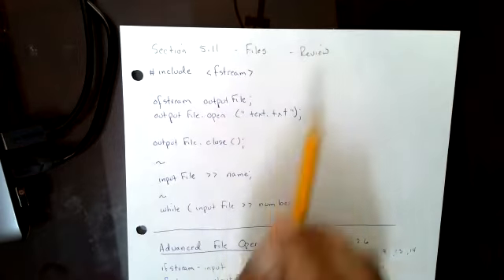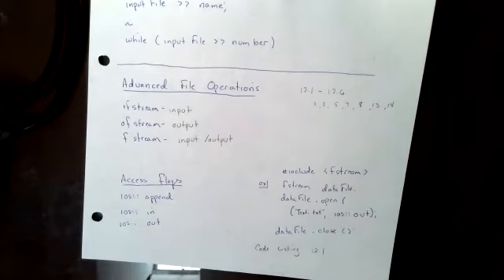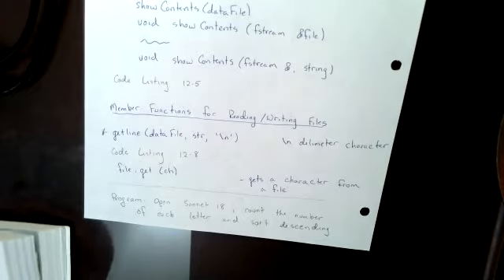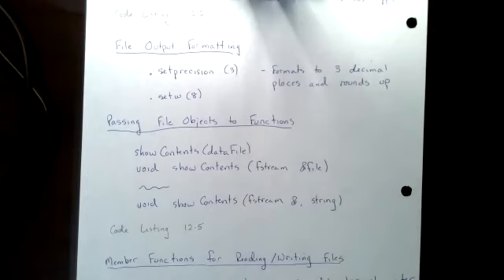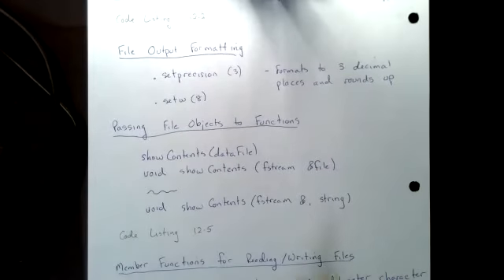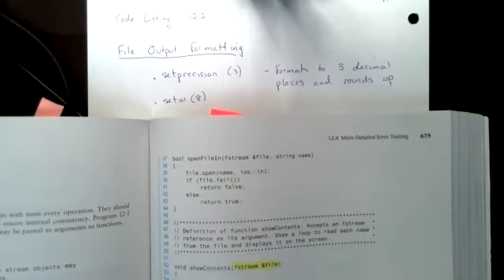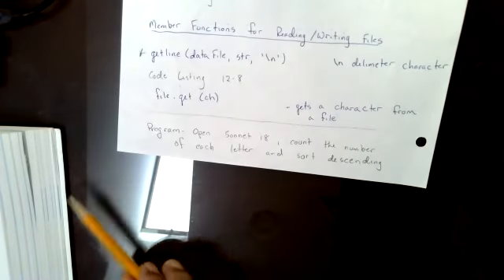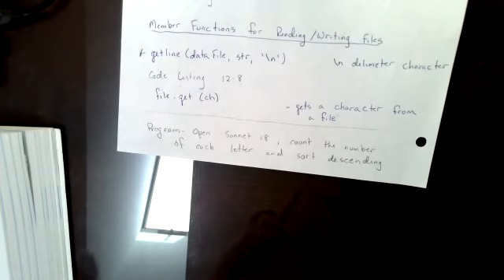CPS 161 Sections 12 1 12 5